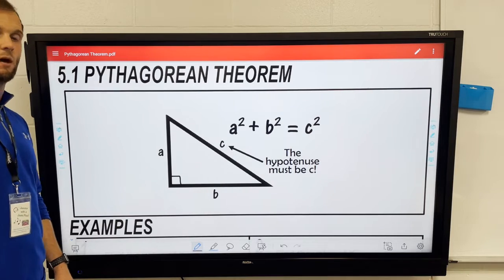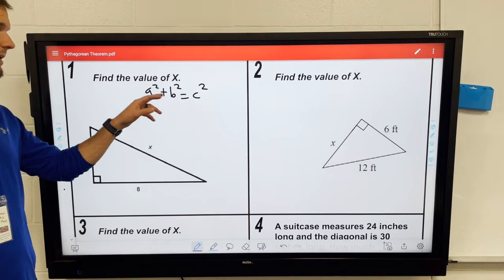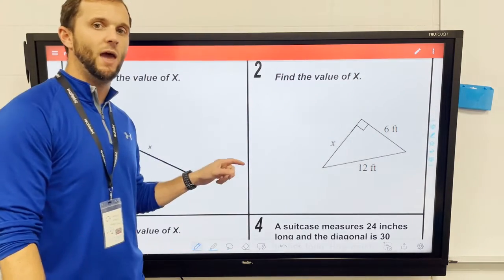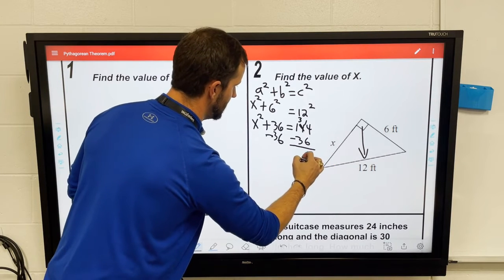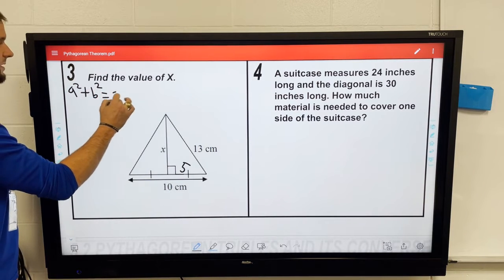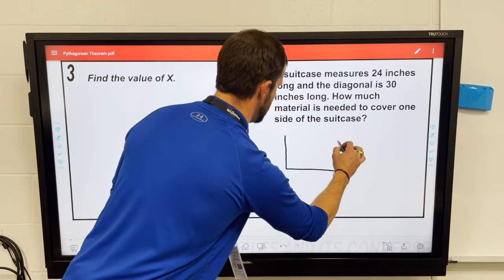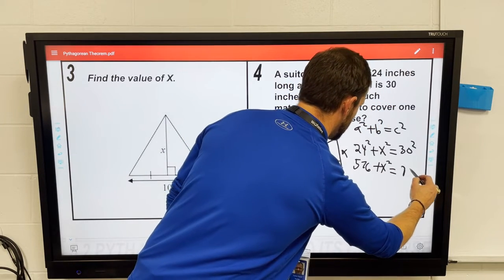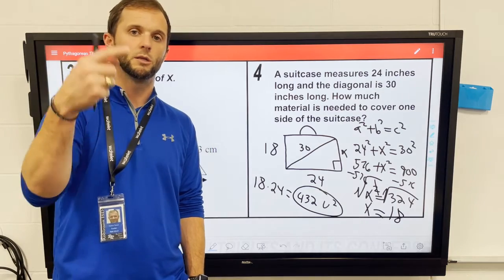5.1 Pythagorean Theorem